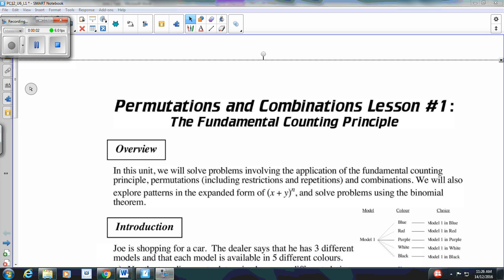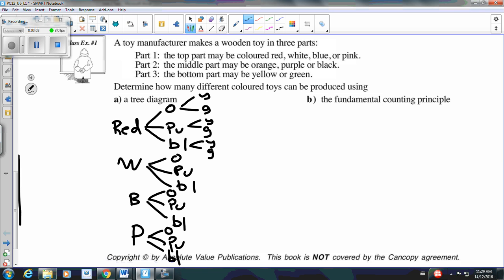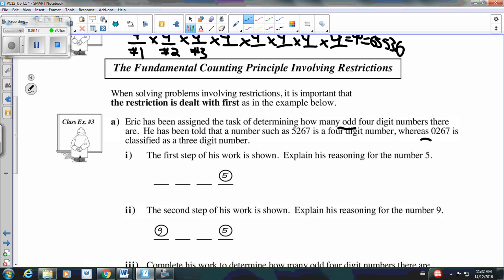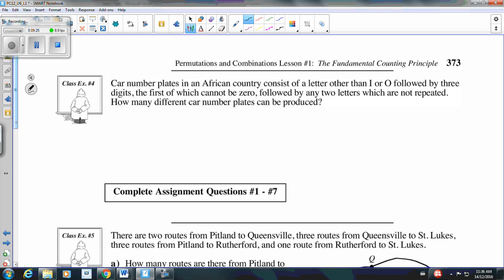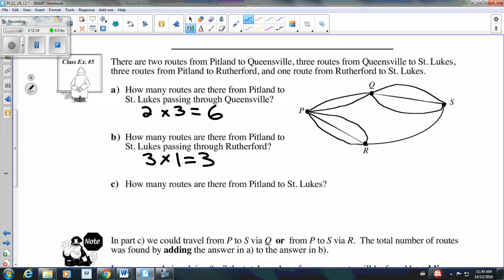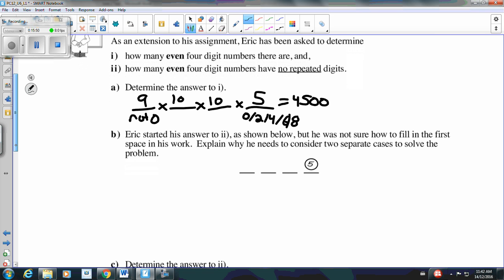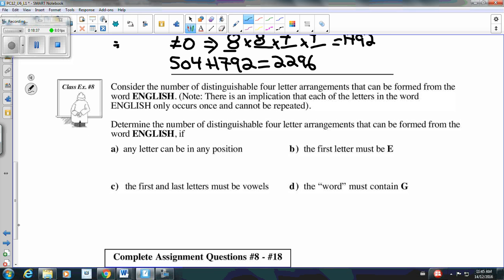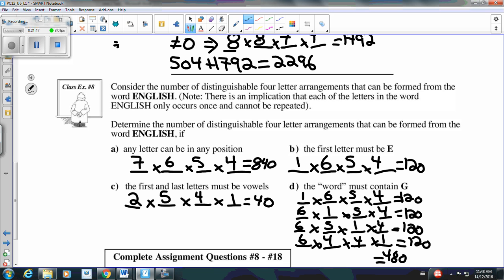Perms and combs lesson 1